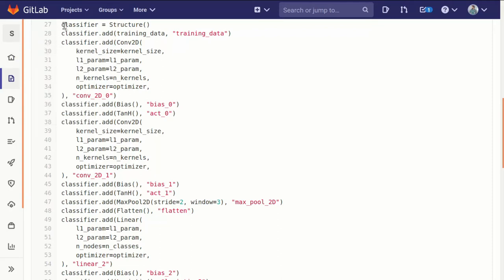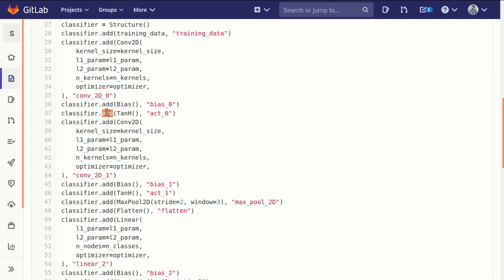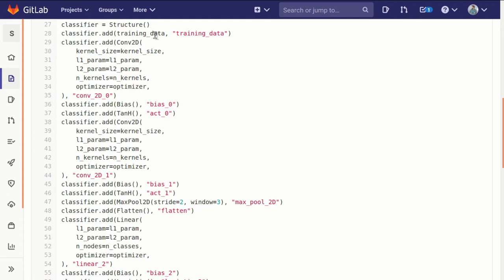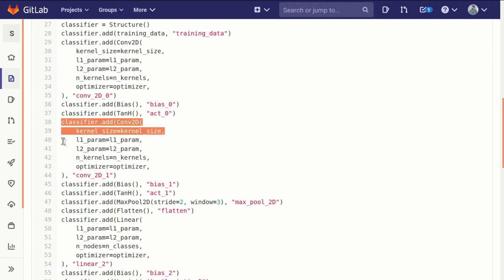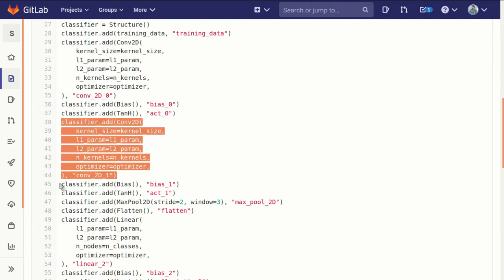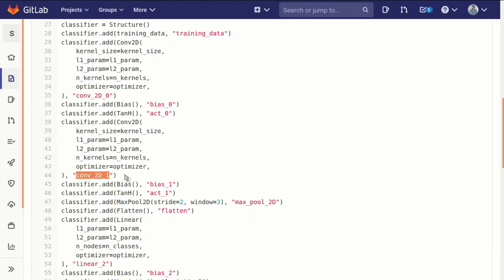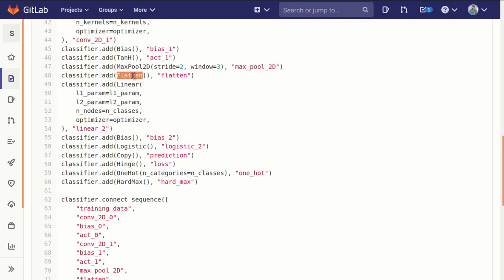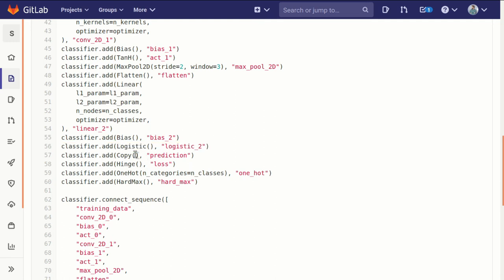Build a 2D convolutional neural network, part 9: Adding layers